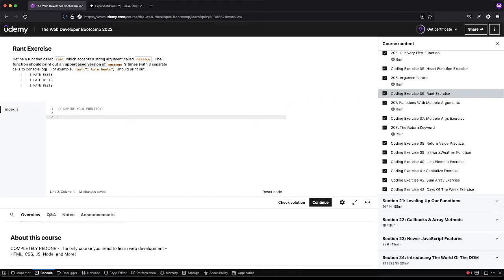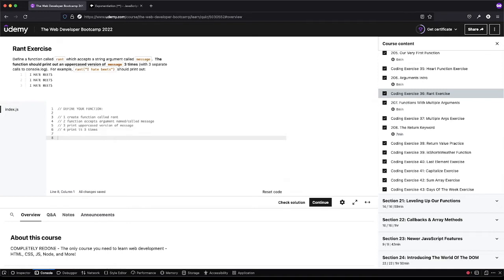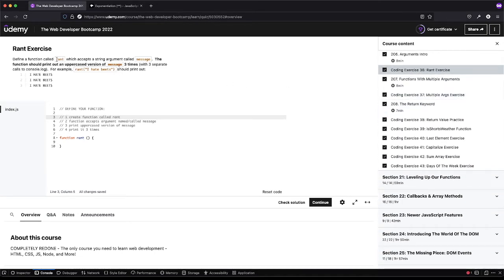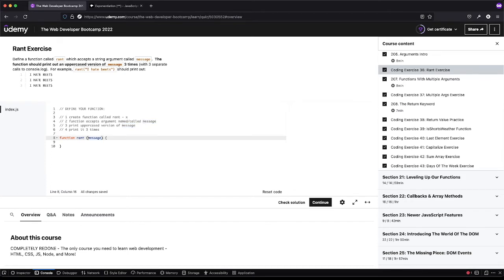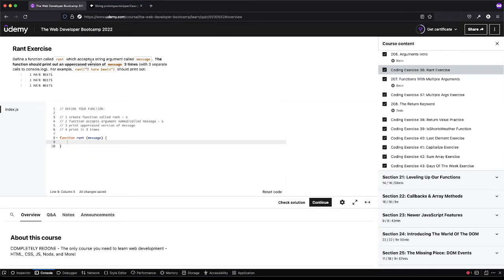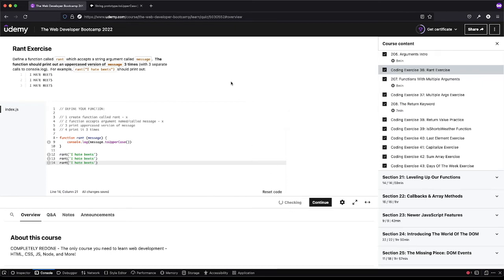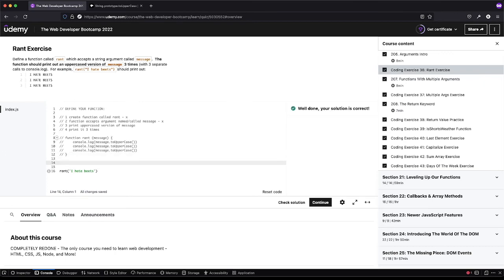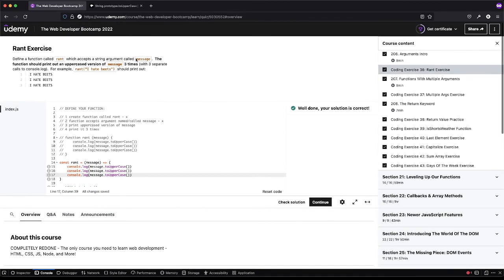Exercise 36 Solution Colt Steele Web Developer Bootcamp